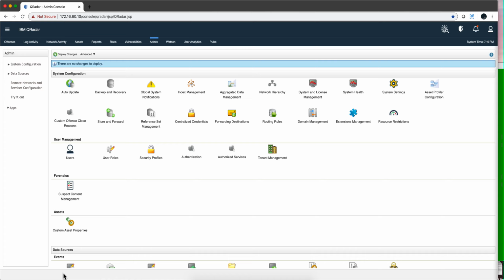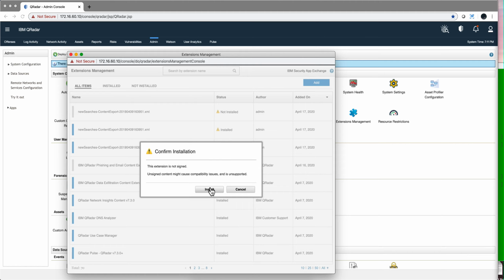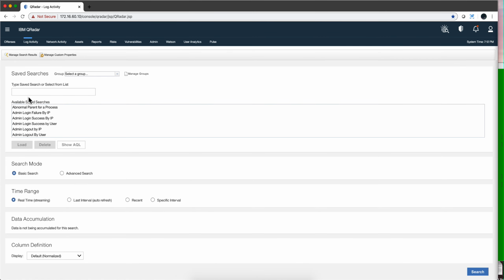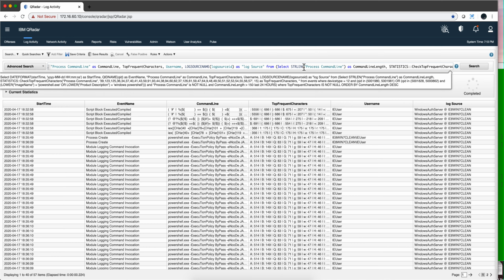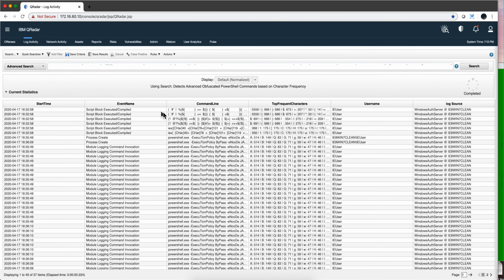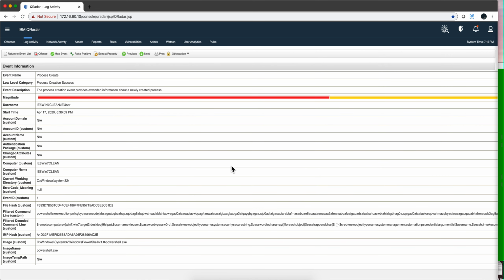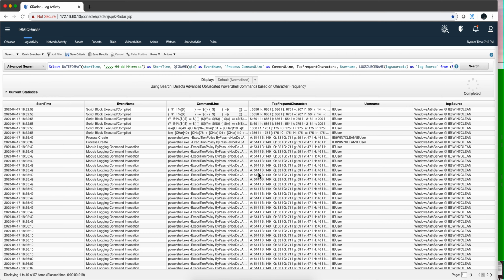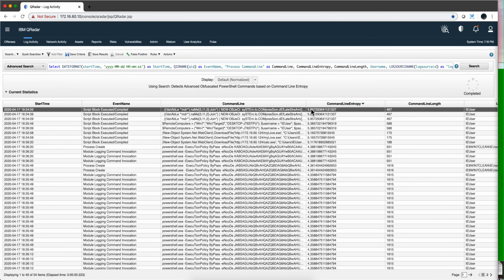Two Great Searches